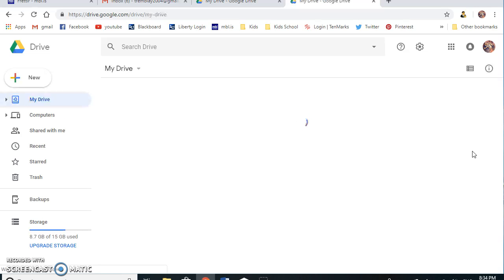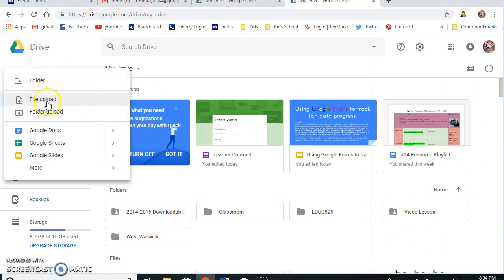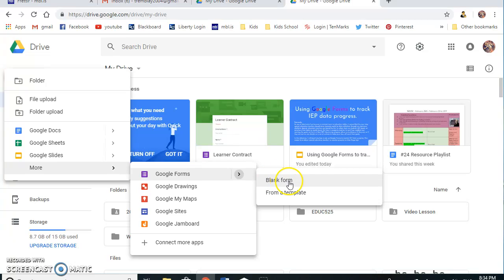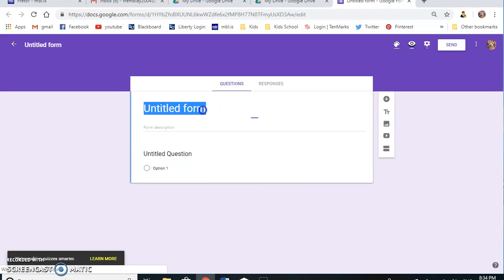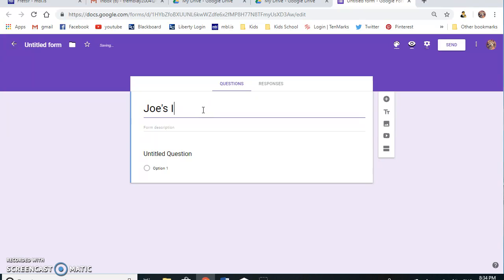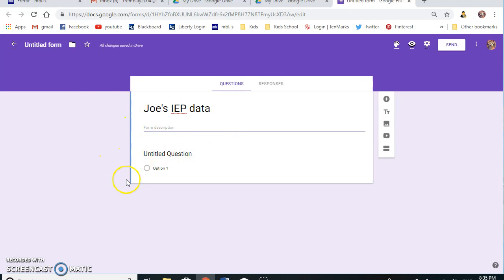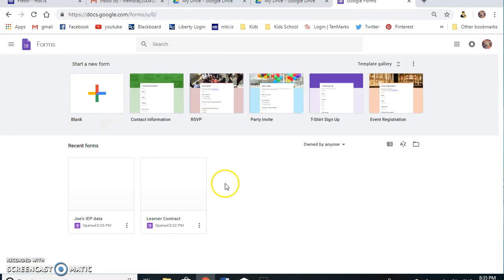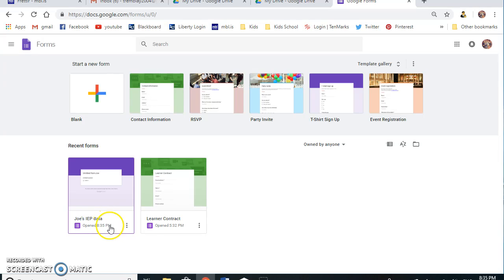Video, part 1